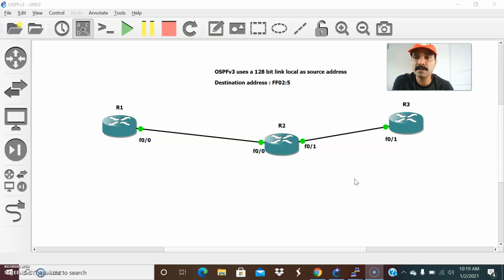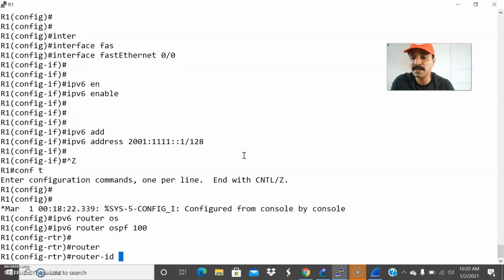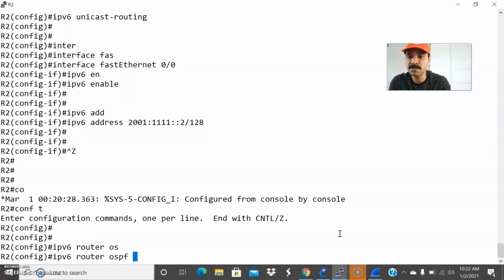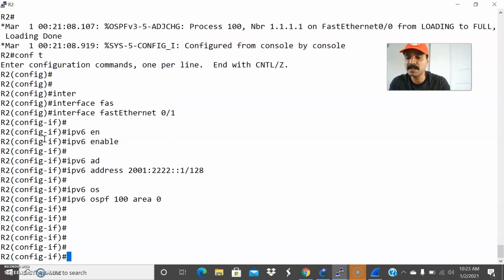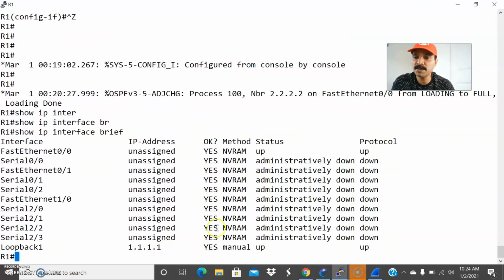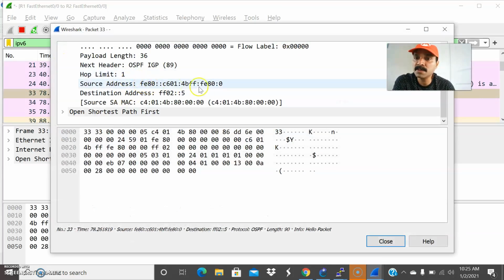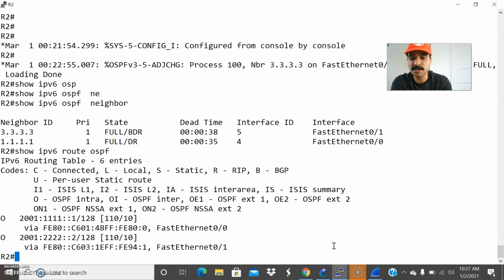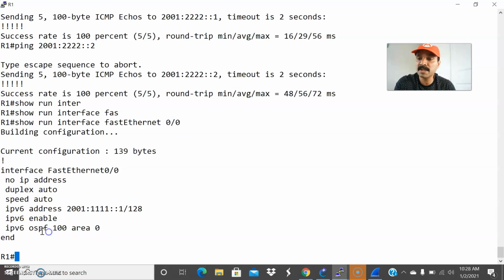OSPFv3 for IPv6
OSPFv2 used for IPv4
OSPFv3 used for IPv6 and uses link local address for neighbor discovery

OSPFv3 uses an IPv6 multicast address range of FF02::5 for OSPF routes and FF02::6 for OSPF designated routers when sending updates and acknowledgments